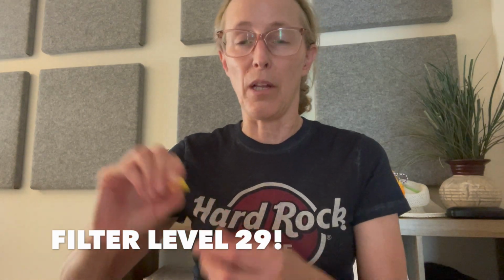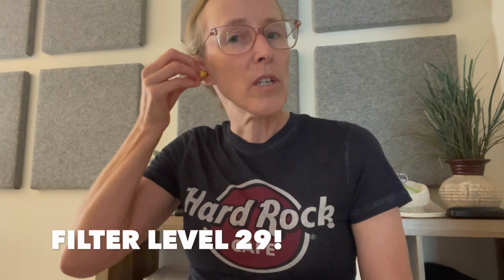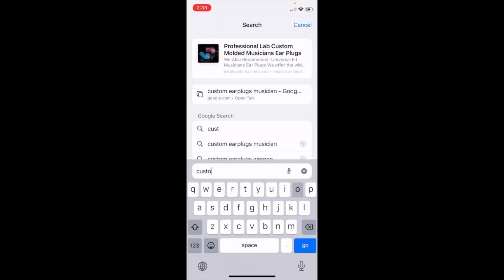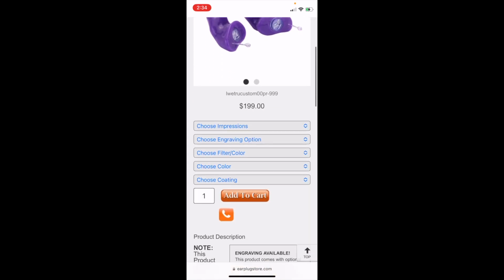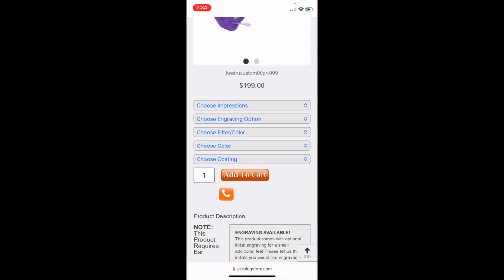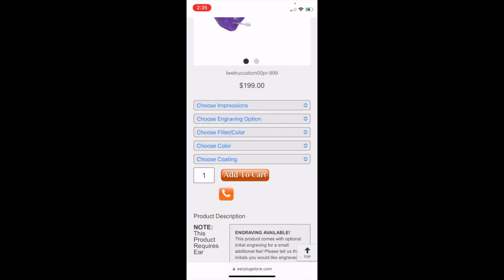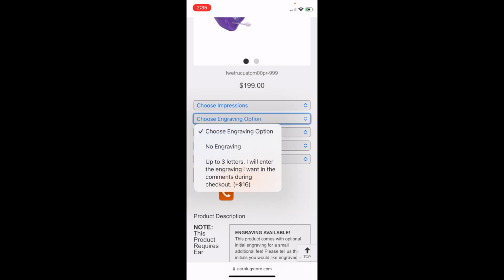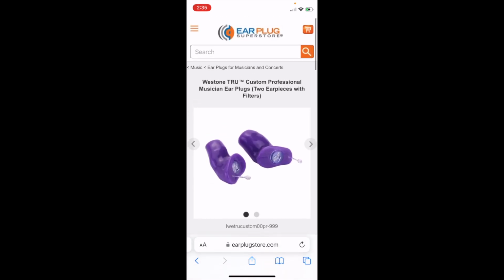How & Why to get custom earplugs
Playing piccolo is very damaging to your hearing because of the close proximity of the instrument to your ear, and also because of the extreme high range of the pitches of the piccolo. This video covers why getting custom earplugs is the best option and how to go about getting your own pair of custom earplugs.